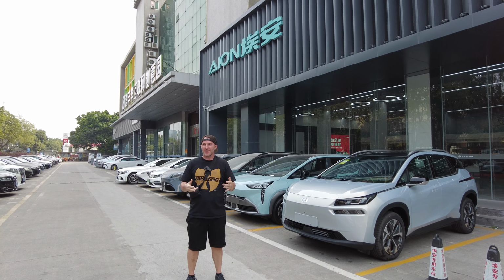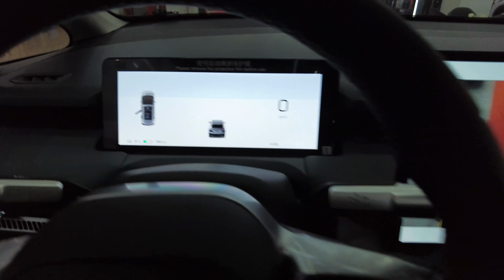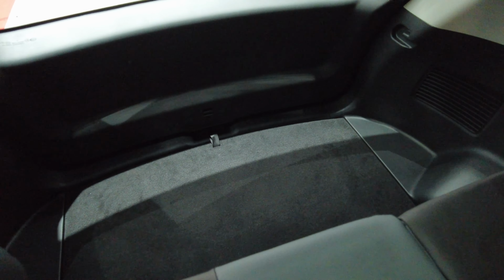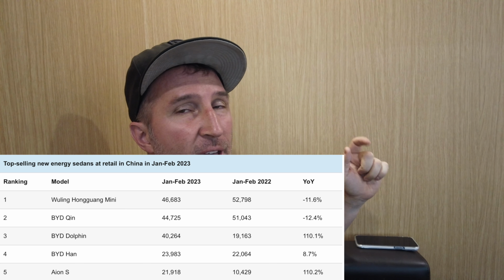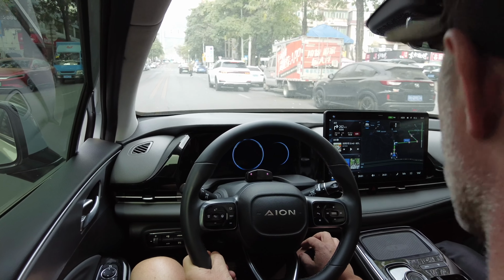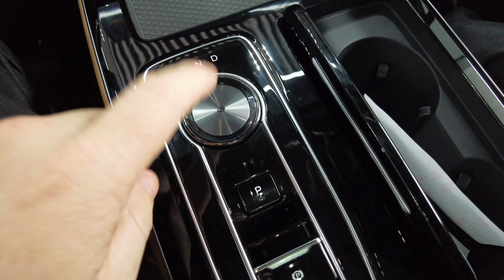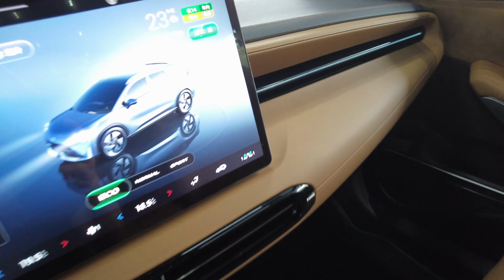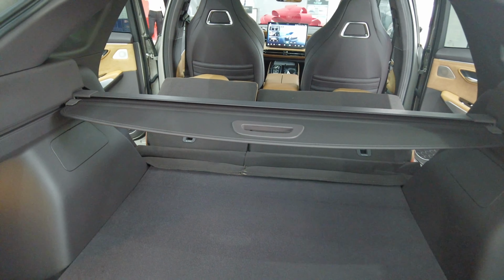The $25,000 EV Is Here | GAC AION Test Drive and First Look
Went down to the GAC Aion delivery and sales center in Shenzhen the other day. Unfortunately didn't get to drive the Aion Y which seems to be taking over the streets of Guangdong Province, especially as rideshare vehicles, but I did test the Aion S Plus and also take a quick look into the LX Plus, their most expensive Aion model currently for sale.

Get free stocks for signing up to MooMoo

Scan my QR Code or use the following before you test drive or buy your NIO
Europe: AZQYY8

Gear
Sony a9ii
DJI Pocket 2
iPhone 13 Pro Max
Sony ZV1
85mm 1.4 G Master
16-35mm G Master Lens
Sony Hotshoe MIC
Ronin SC Gimbal
Mavic 2 Pro Drone
Canon DSLR (5D4)
SD Card
Nintendo Switch